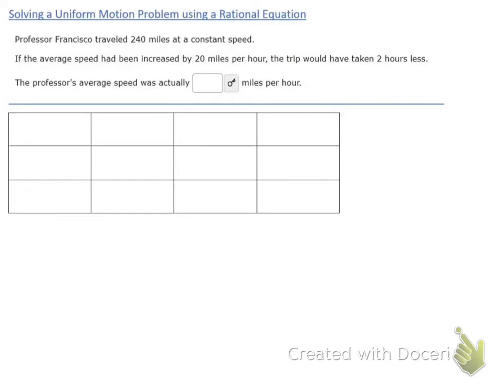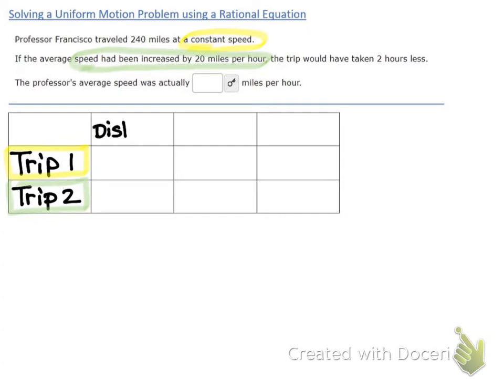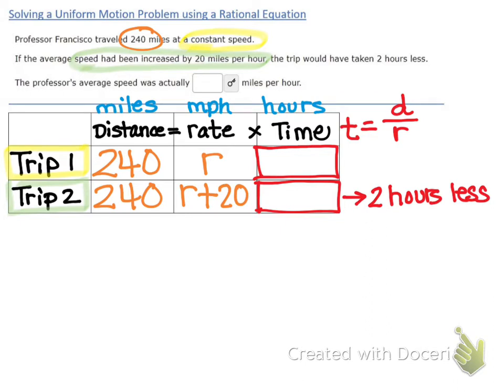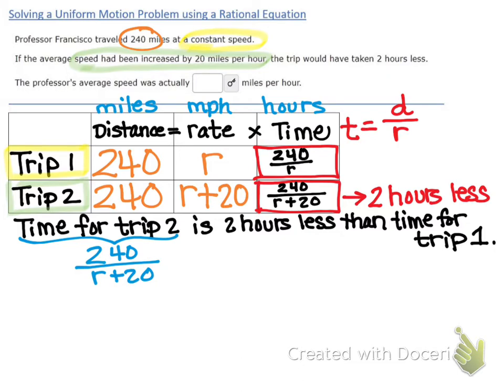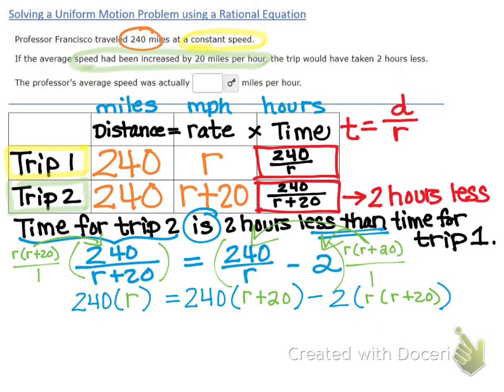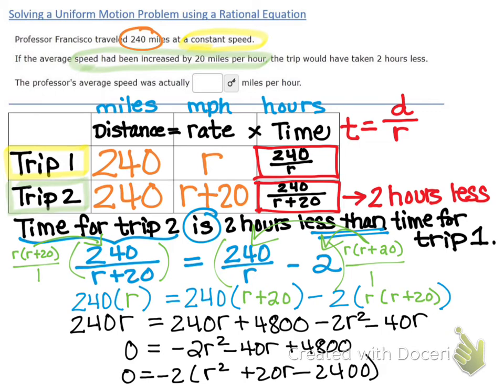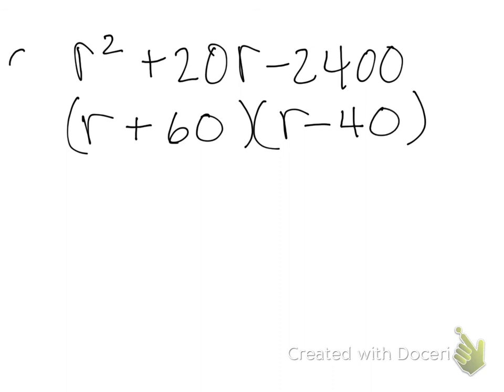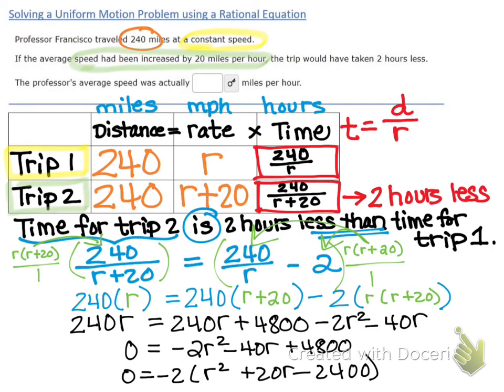Solving a Uniform Motion Problem using a Rational Equation